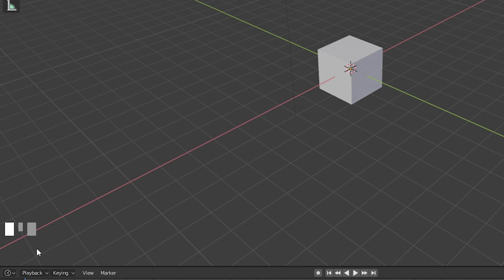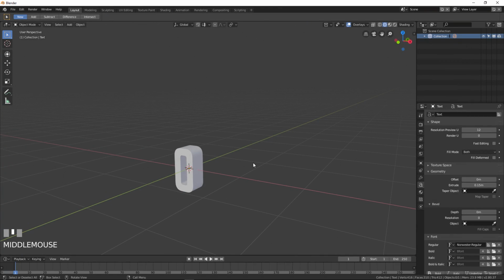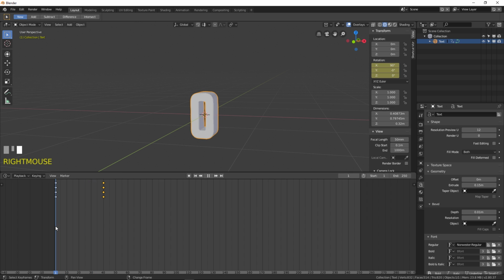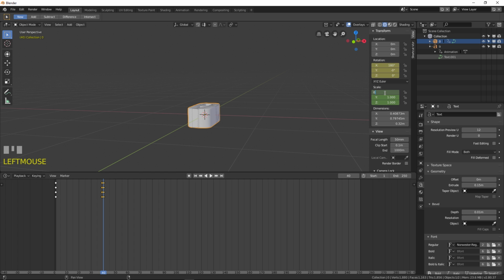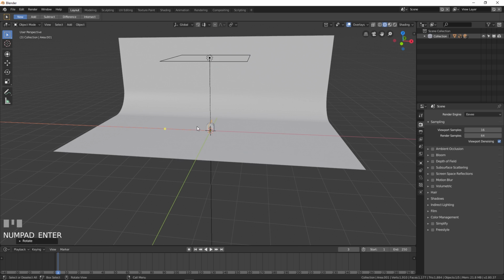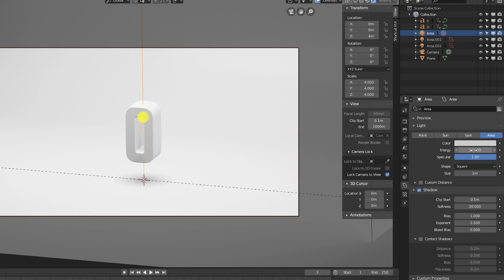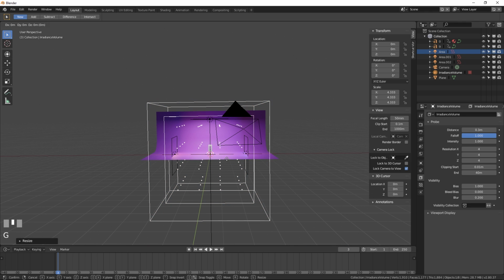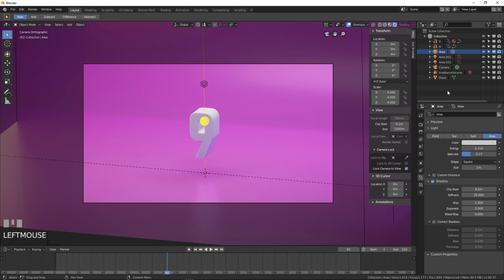Blender 2.8 - 3D Text Animation & Studio Lighting Tutorial | Blender Eevee Animation Tutorial - 2019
In this Blender 3D Tutorial, we will create 3D Text Animation and Studio Lighting Setup in blender 2.8 using Eevee Render Engine. In this blender tutorial, you will learn How to create 3D text rotation animation and then create a studio environment with 3 point lighting setup. Very easy to create and setup environment in Blender 2.8 and then render is using Eevee Render Engine.

---Tutorial Resources---

♦ Motion Nations ♦